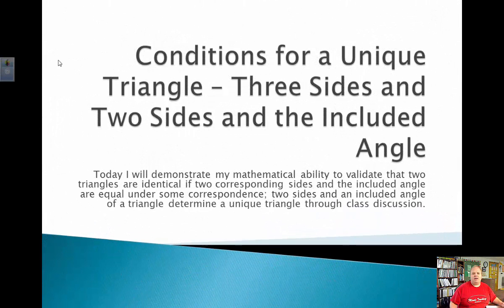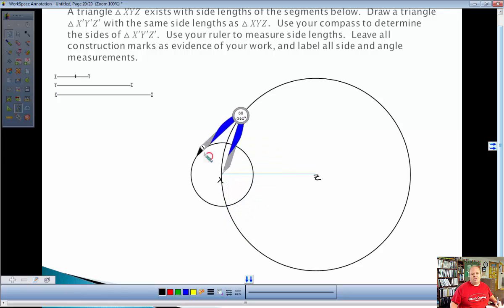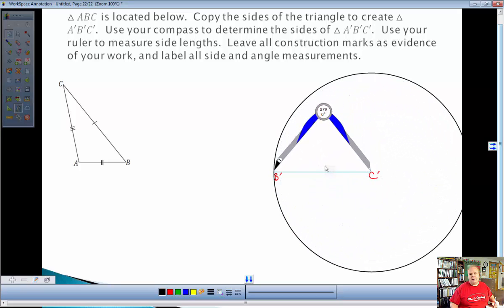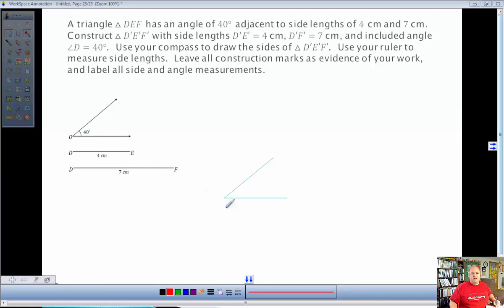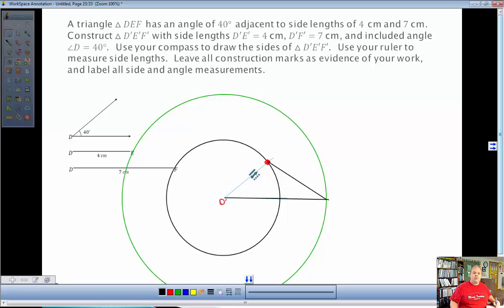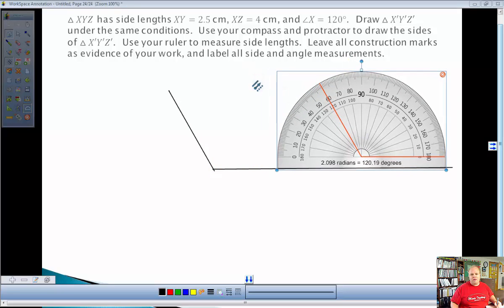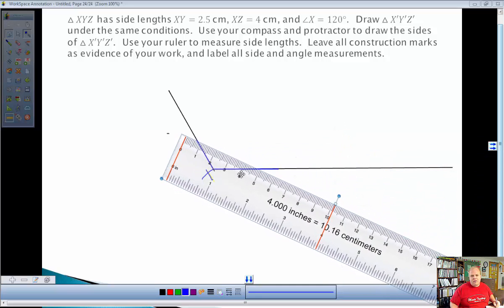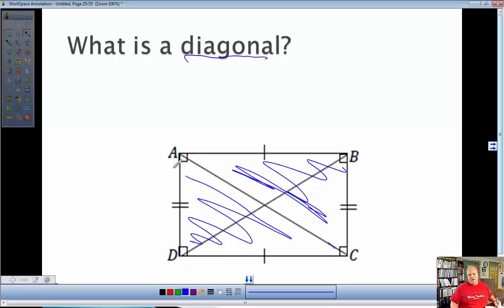Conditions for a Unique Triangle Three Sides and Two Sides and the Included Angle